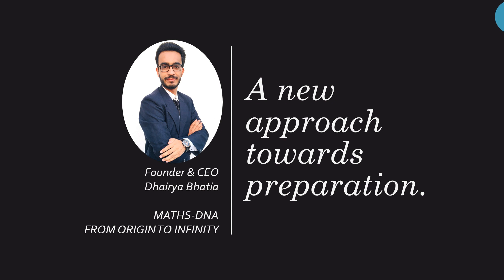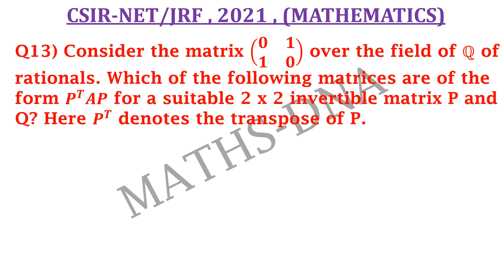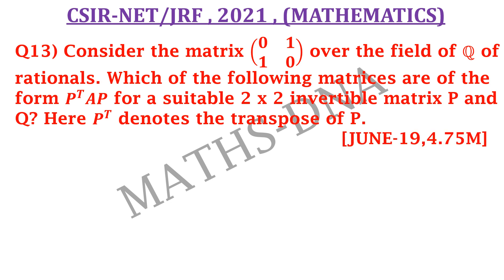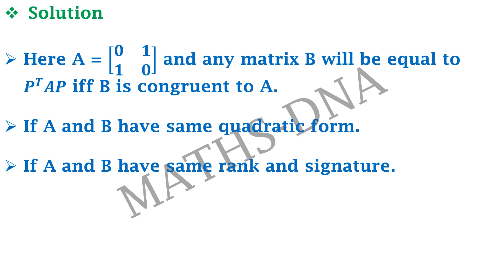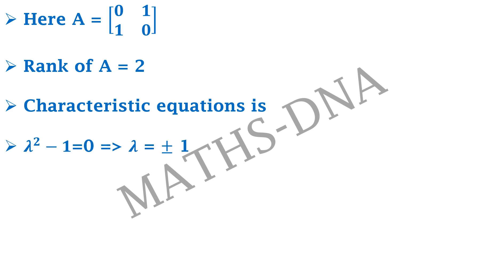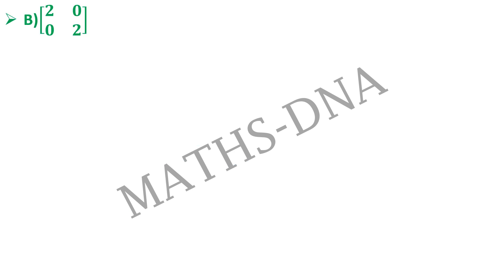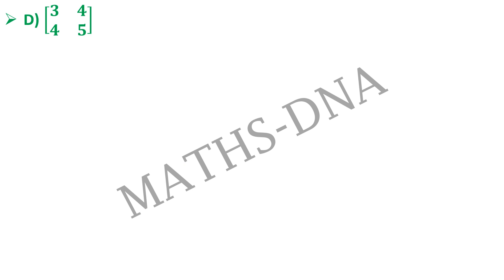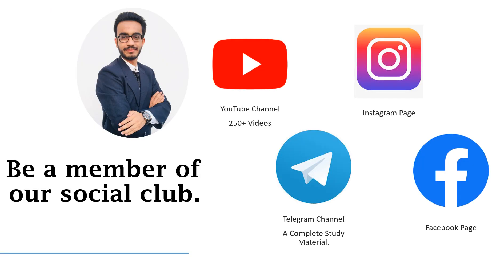CSIR-NET/JRF | MATHEMATICS | 2021 | QUESTION - 13